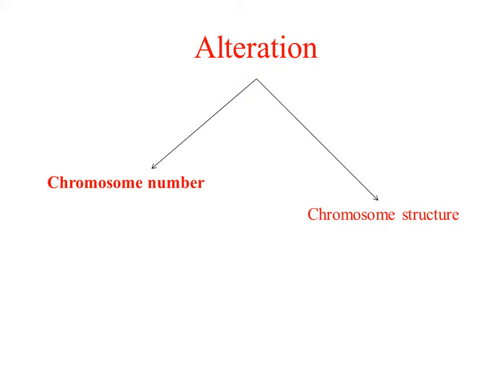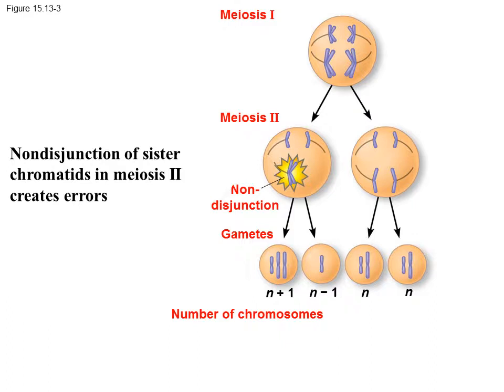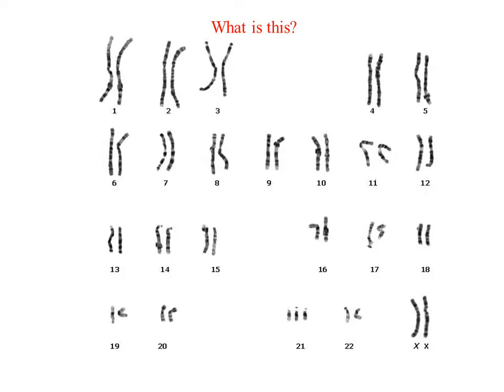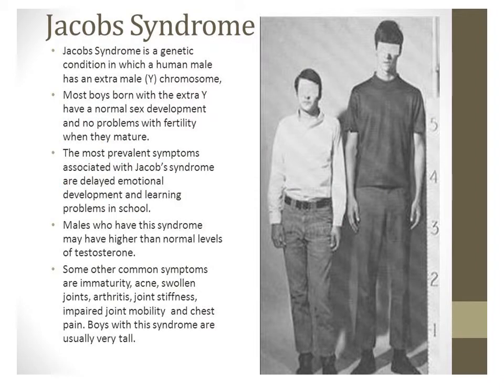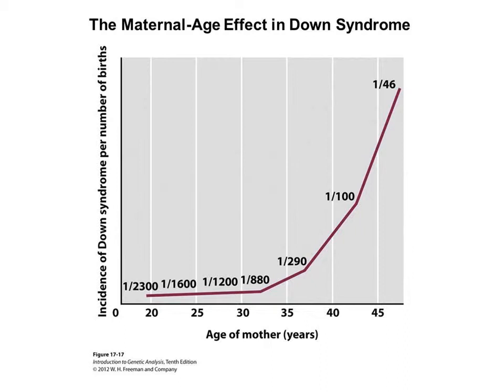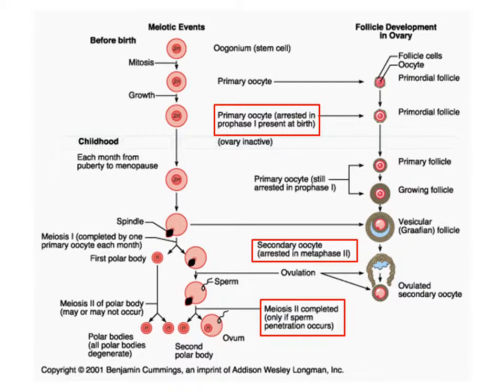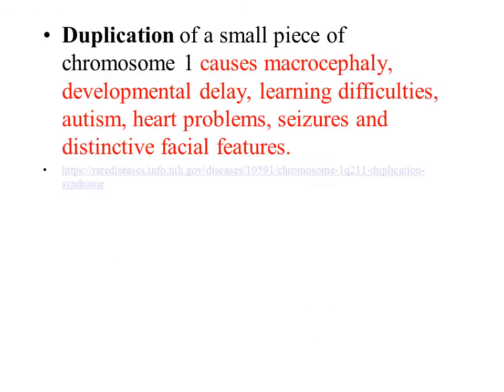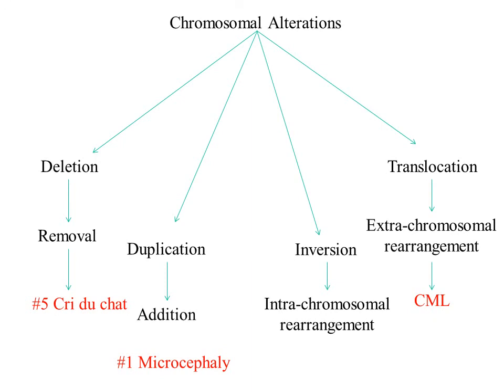(2018) Biology 15b Chromosomal abnormalities 42